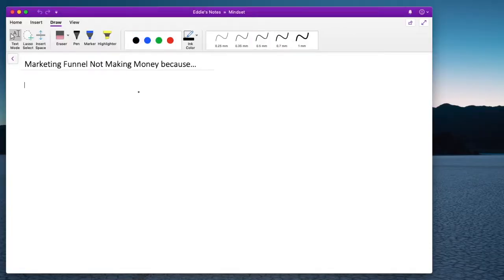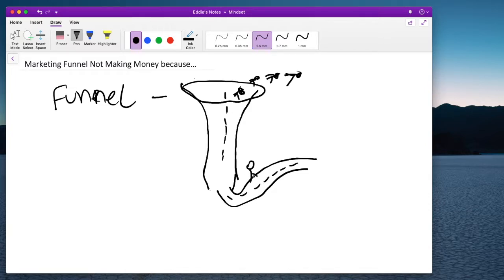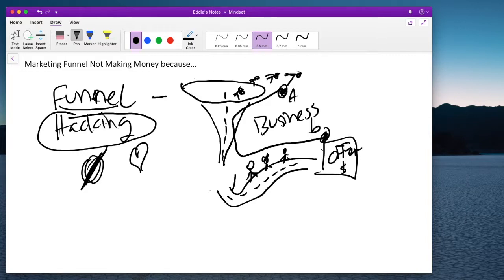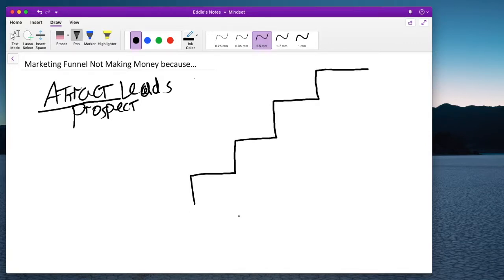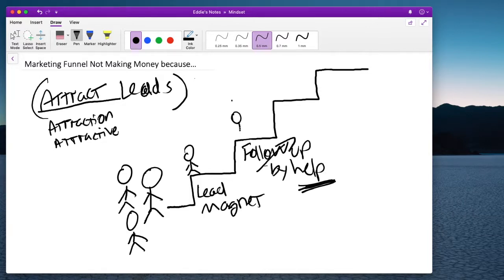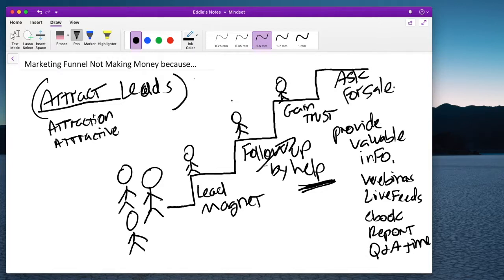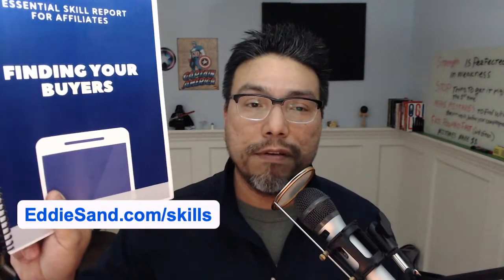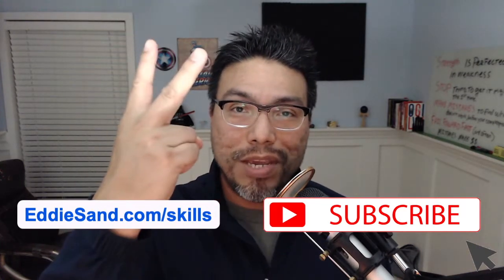Not making money with your affiliate marketing funnel?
I was thinking about not making this video because of all the funnelhackers out there. I did it anyway since many affiliates are not making money with their affiliate marketing funnel.